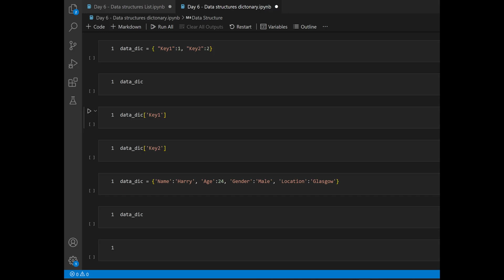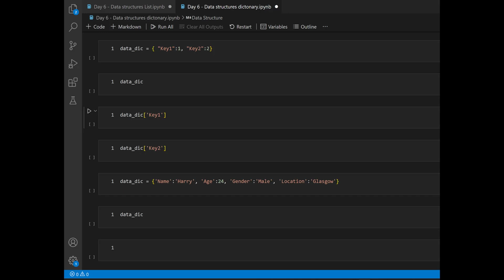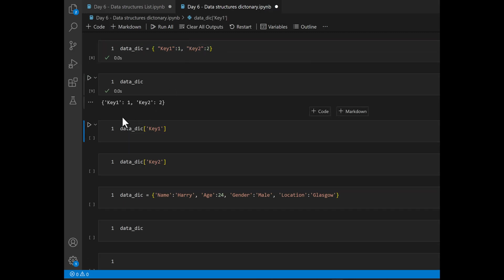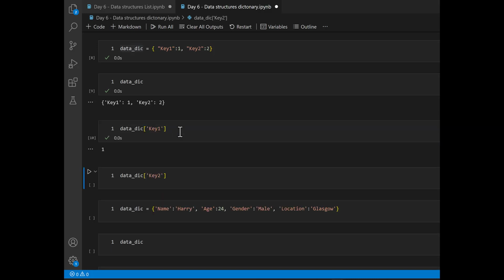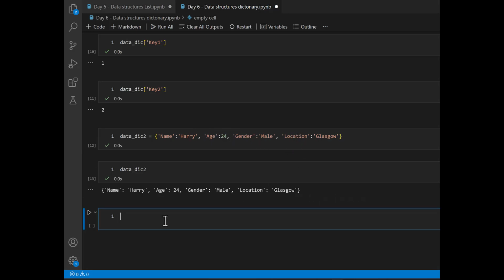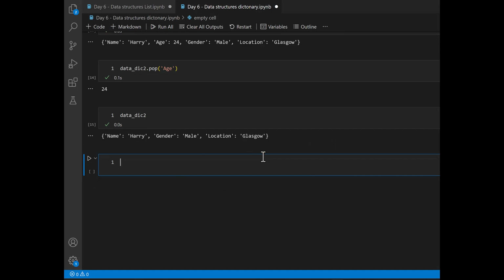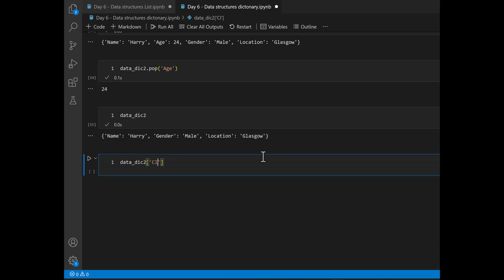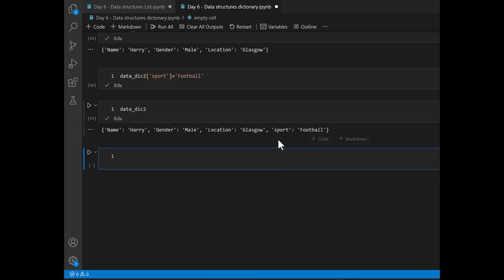60 days with python day 7/60 - Data Structure (Dictionary)